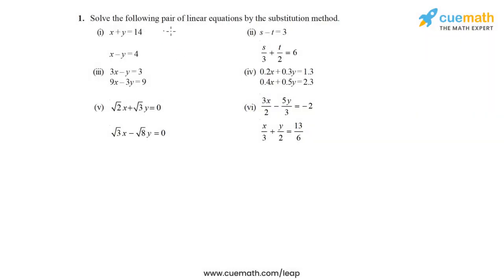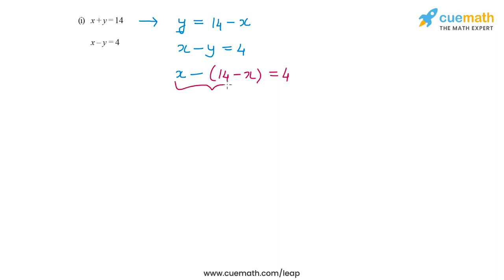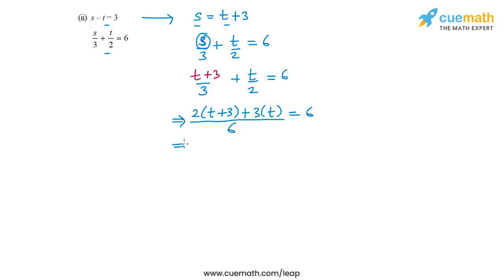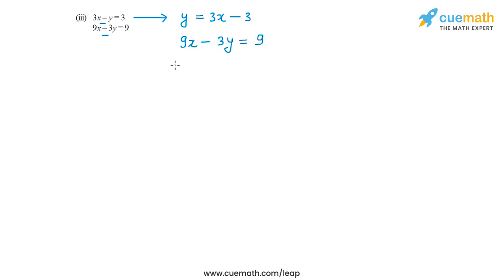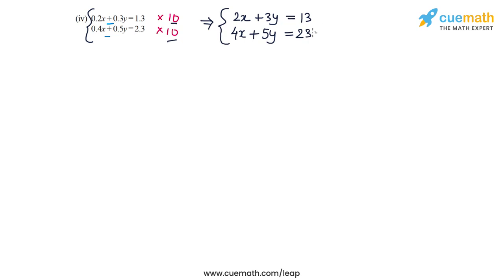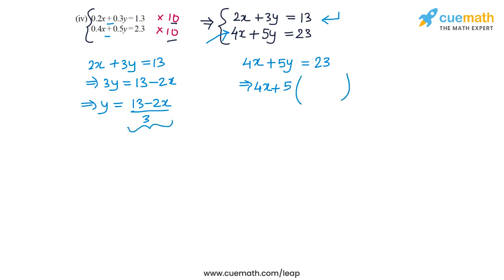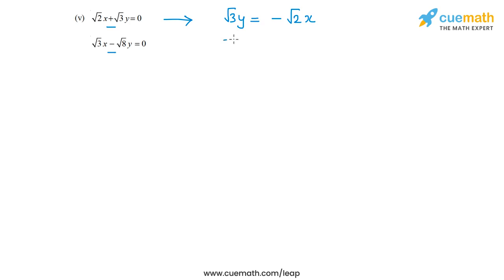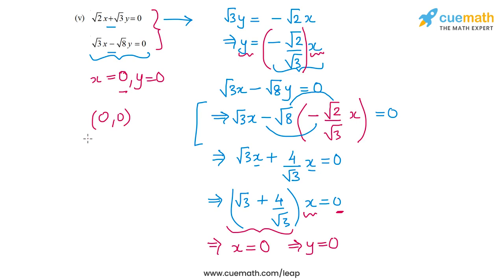Class 10 Chapter 3 Ex 3.3 Q 1 Pair Of Linear Equations In Two Variables Maths NCERT CBSE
To download pdf of all text solutions for this chapter click here NOW